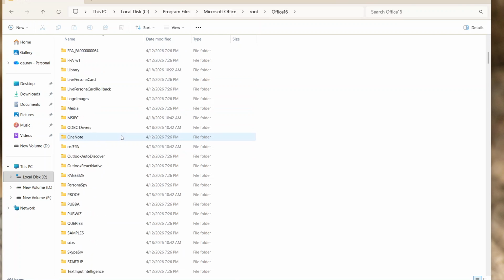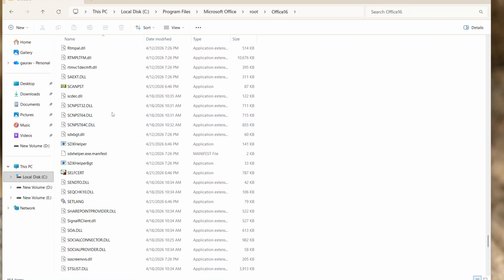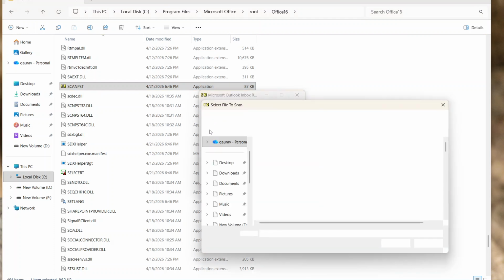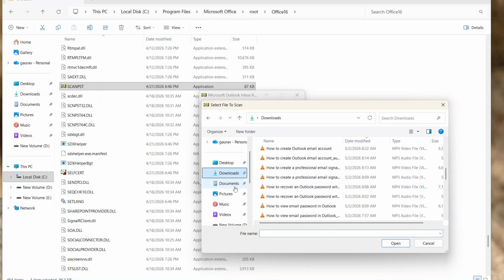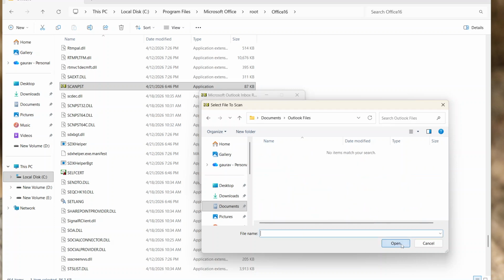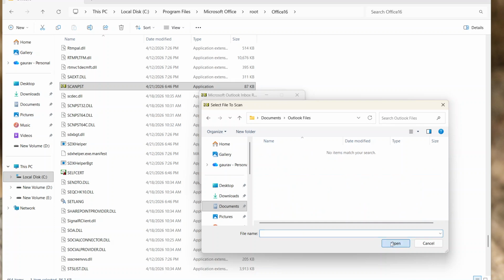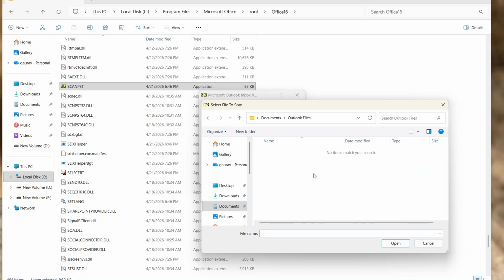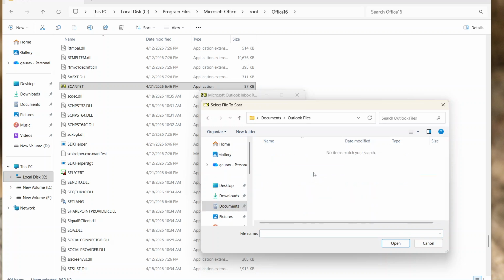How To Repair Corrupted Outlook PST Files With Inbox Repair Tool